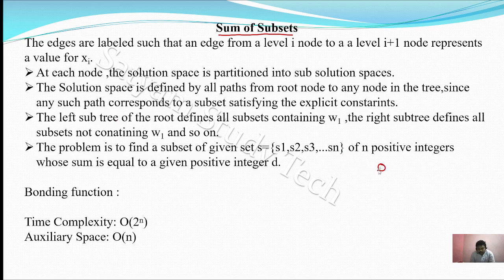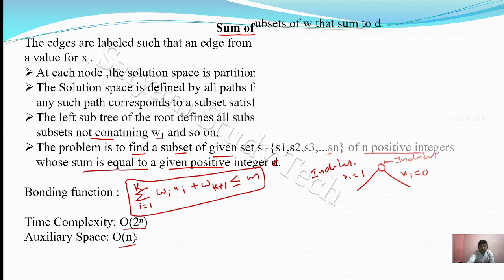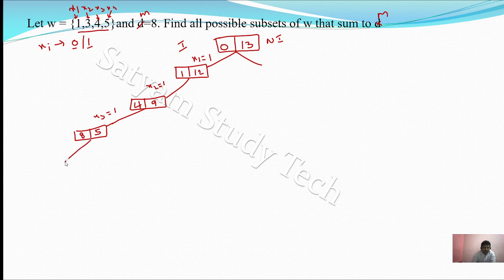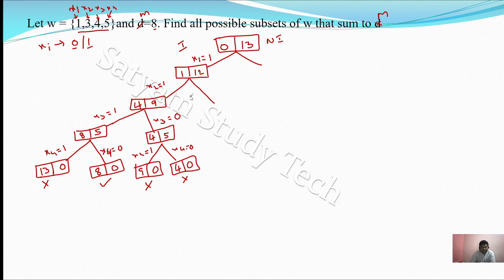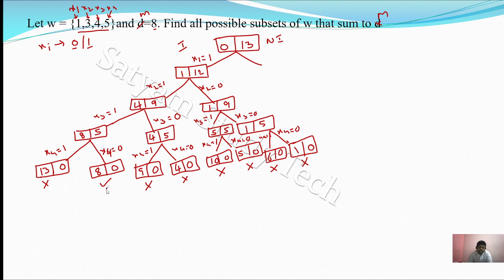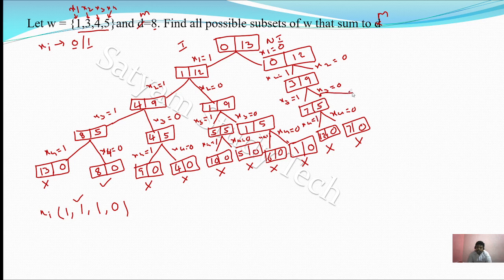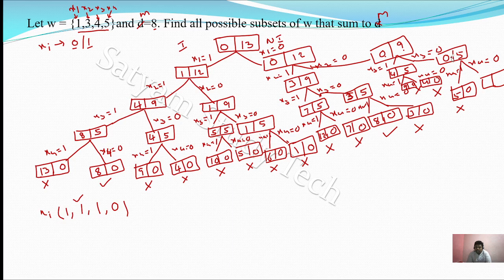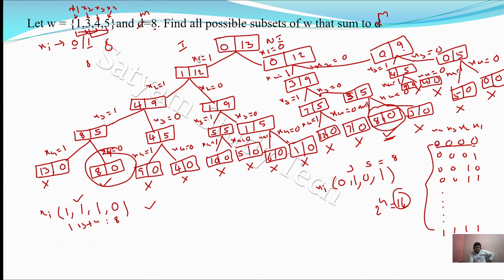Sum of Subsets || Backtracking || DSA || DAA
The edges are labeled such that an edge from a level i node to a a level i+1 node represents a value for xi.At each node ,the solution space is partitioned into sub solution spaces.
The Solution space is defined by all paths from root node to any node in the tree,since any such path corresponds to a subset satisfying the explicit constarints.
The left sub tree of the root defines all subsets containing w1 ,the right subtree defines all subsets not conatining w1 and so on.
The problem is to find a subset of given set s={s1,s2,s3,...sn} of n positive integers whose sum is equal to a given positive integer d.